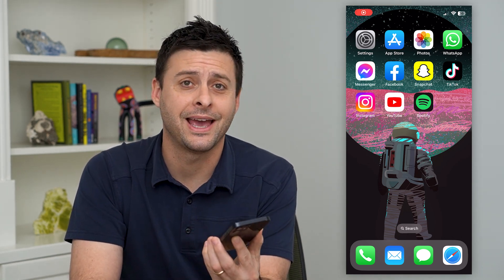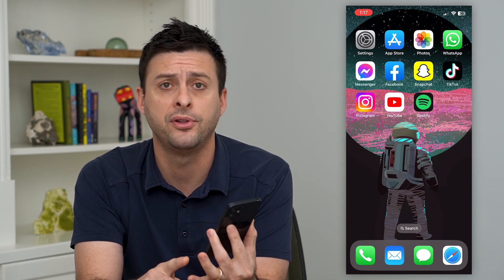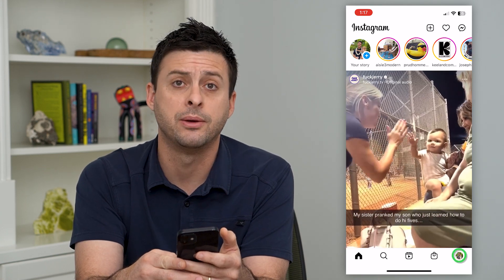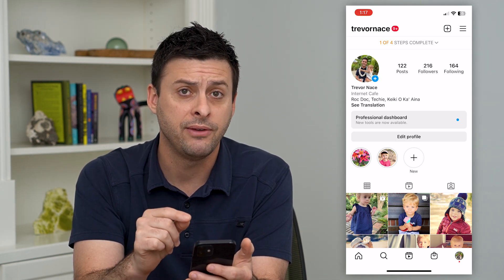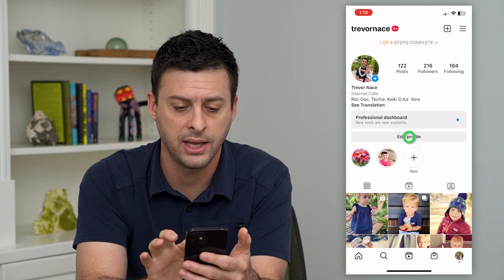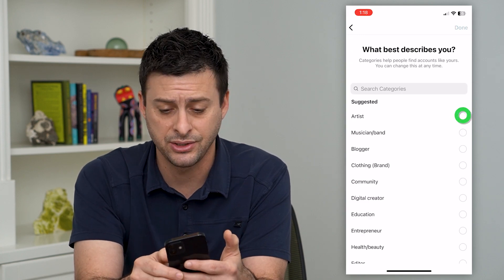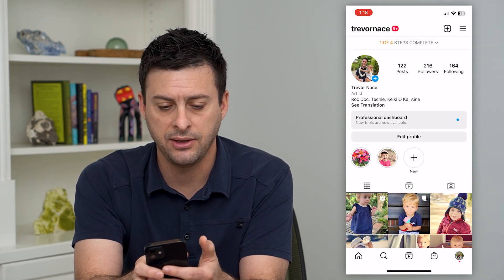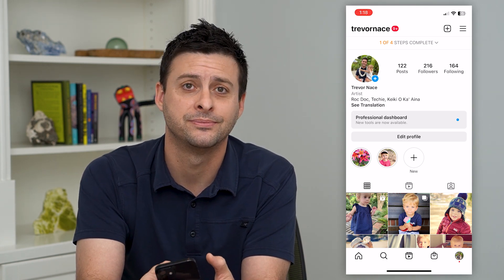How To Change Instagram Account Category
Let's change the category on your Instagram account from a personal to a professional, including artist, athlete, influencer, etc.